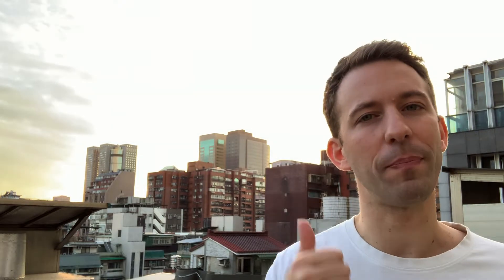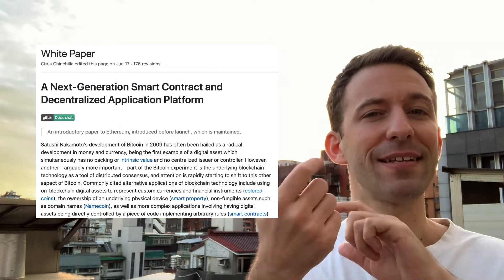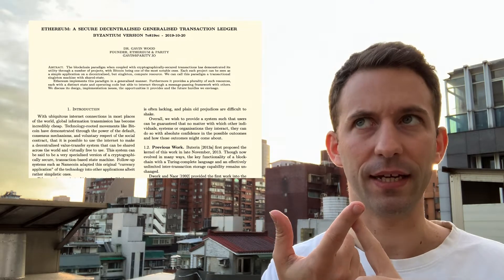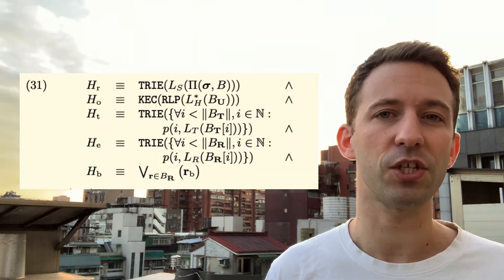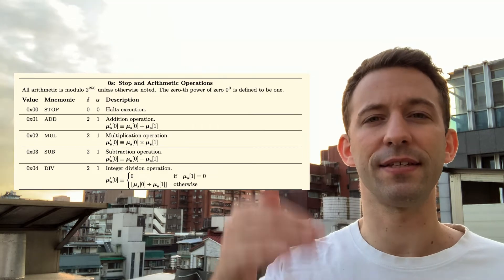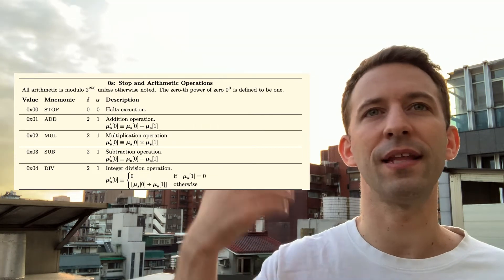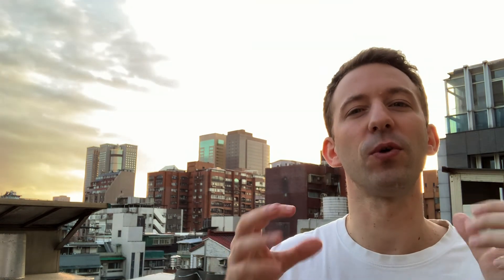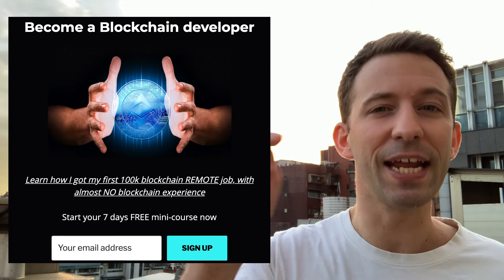Should developers study the Ethereum yellow paper ? or the white paper?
Ethereum has 2 main documents that specify how it works:

- The Yellow Paper
- The While Paper

As a Blockchain developer, should you read the yellow paper? Should you read the white Paper?

In this video, I am going to answer this question and tell you the differences between the yellow paper and white paper of Ethereum.